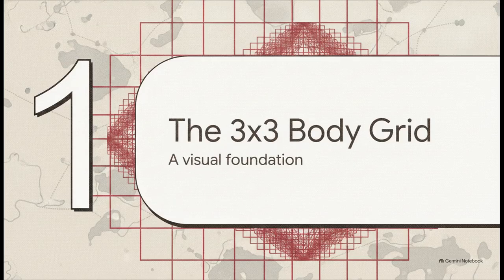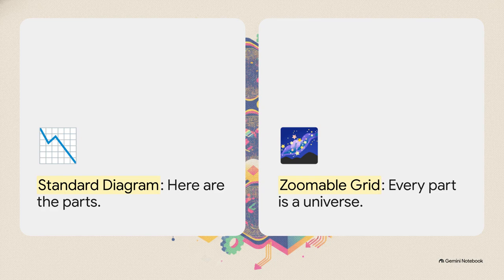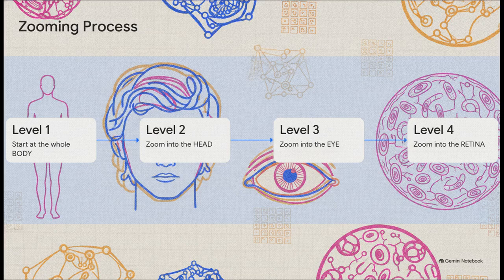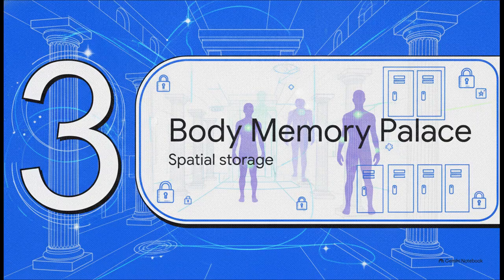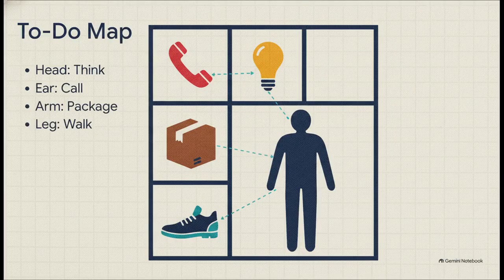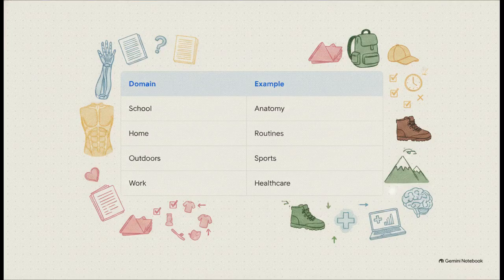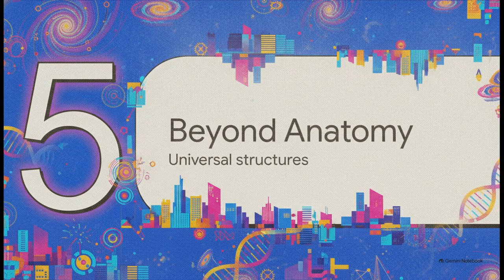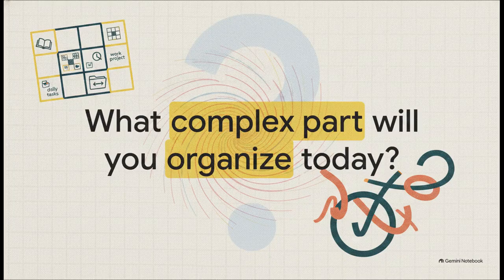Organize & Remember Almost Everything at School, Home, Outdoors and Work: 3x3 Zoomable Fractal Grid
The 3x3 Zoomable Fractal Grid helps people to rapidly improve their productivity, creativity, and intelligence.